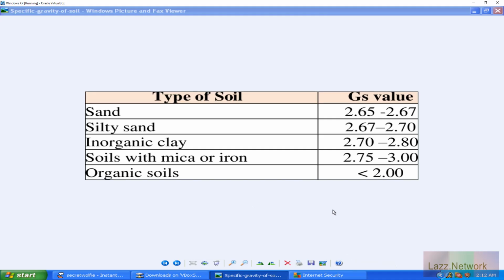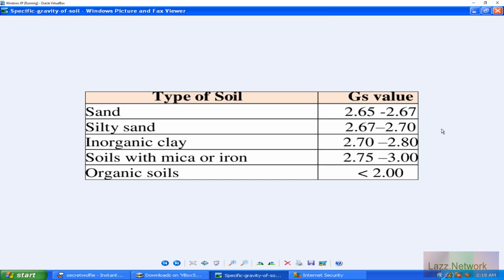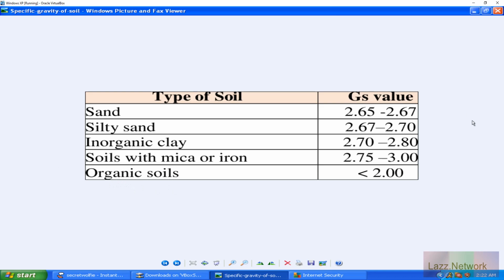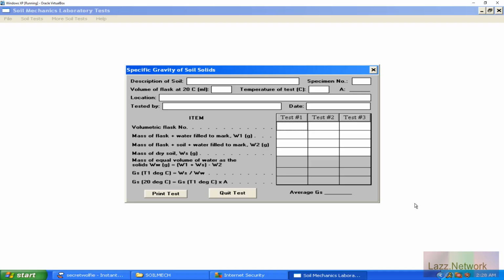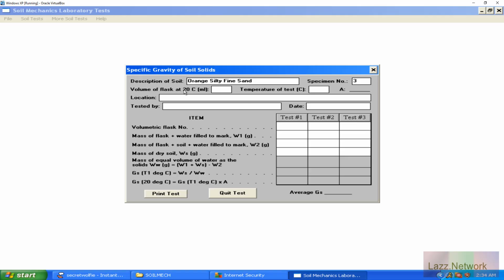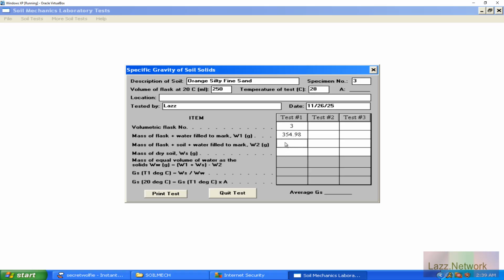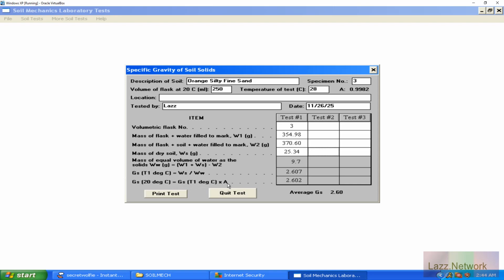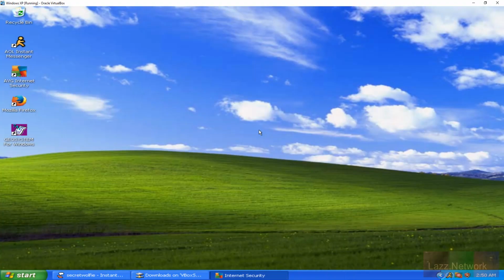Soil Mechanics Laboratory Manual - Specific Gravity of Soils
For this edition of our Laboratory Software testing we're looking at Specific Gravity of Soils from the Soil Mechanics Laboratory Manual software.  I spend the greater part of the video explaining what specific gravity is and why the test is preformed for the information needed for study.  This is pretty much a short video for the demo portion.

So, I have noticed that there are some parts of the video that the audio got messed up for some reason.  The only thing that I can think of is that there was a virus scan happening during the recording at the start that could have caused that.  I only have noticed that is occurs for the for first 10-20 minutes at random parts.  I don't think that it's that bad or makes the video unusable but, if you hear some "Fast forwarding" of the audio that's what that could be.